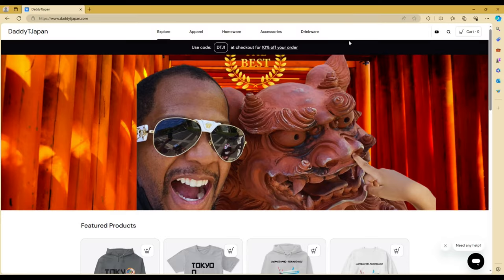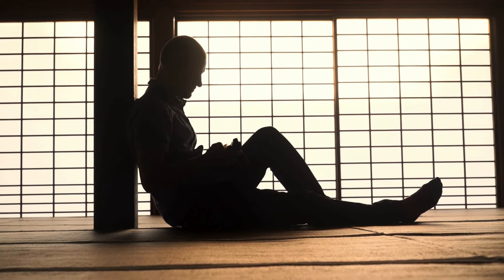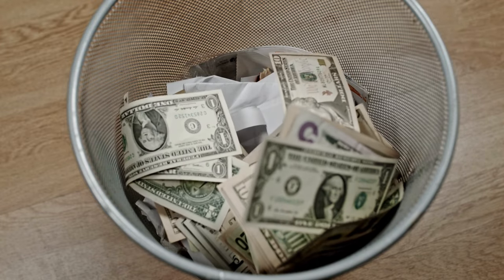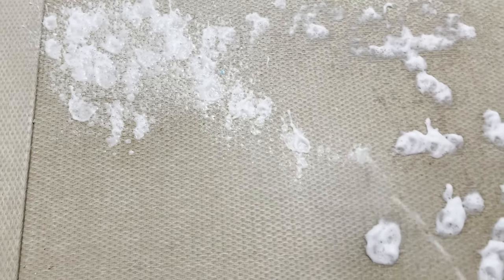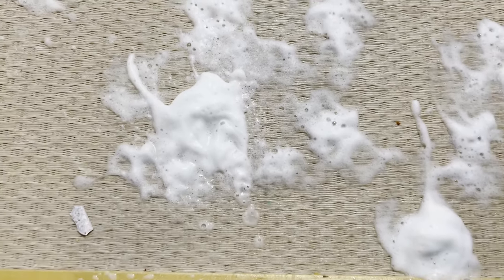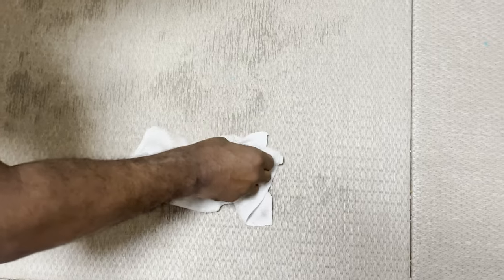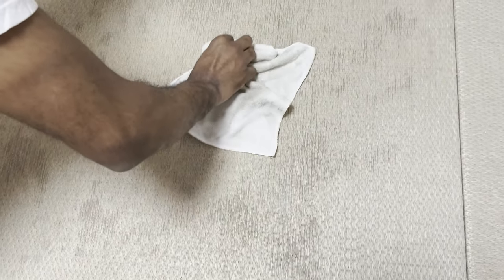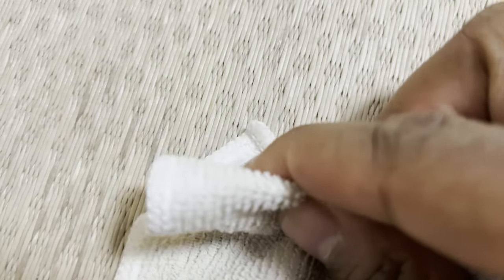Don’t clean your tatami mats until you watch this video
Tatami mats are everywhere in Japan. Chances are you will have a tatami mat in your home if you stay in Japan. Cleaning it isn't as straightforward as you might think. There are some dos and don'ts and best practices when it comes to doing this. Learn wat they are in this video to keep you from paying hundred's of dollars in repairs!